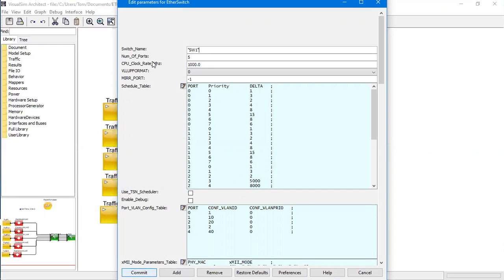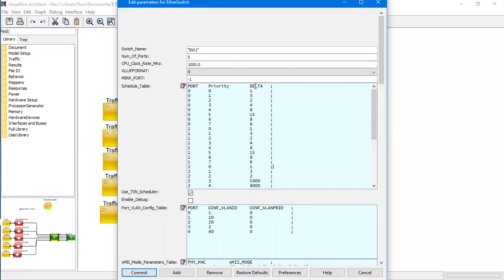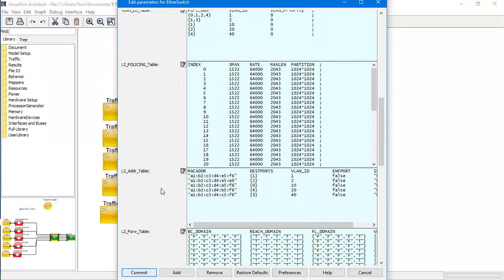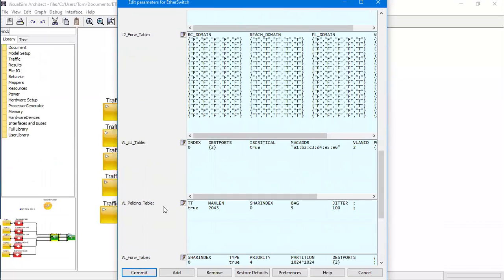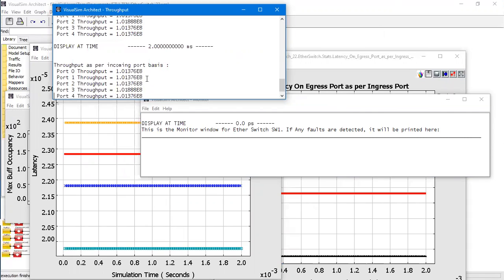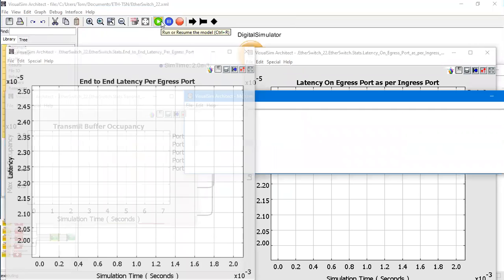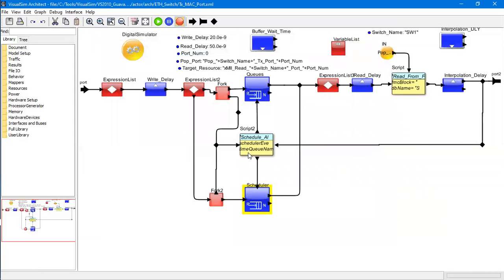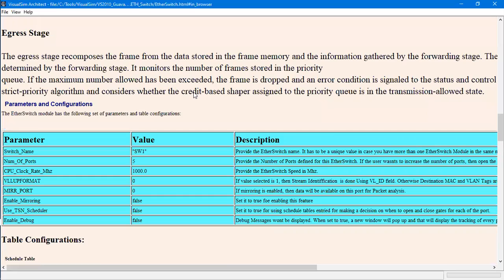VisualSim EtherSwitch Description with Demo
The Ethernet Semiconductor Library provides the user with a configurable EtherSwitch that emulates the accurate functionality, timing, and power behavior of the semiconductor device. This library block is based on the datasheet of Ethernet Switch from NXP Semiconductor product SJA1105TEL The library block can be used to: (a) evaluate the performance of a semiconductor device in the network architecture, (b) to optimize the Ethernet Switch internal architecture, (c) to compare the Ethernet Switch from different vendors.

This Switch by default has a 5 port interfaces that can be scaled up to add more ports as required. The library component supports MII interface, PHY, transmitter/receiver queue, shared frame buffers, processor cores, policies, forward and scheduling. The EtherSwitch_Semi library block can be integrated with other VisualSim standard protocol components (CAN, LIN, Wireless, PCIe and VPX) through the Gateway library to create a full Automotive, Integrated Avionics Modular System or Data Center network model. The hardware, software and shared resources have been parameterized in order to make customizations as required. The underlying code for the Ethernet Switch block is provided as part of this library.

To download the tool and try out EtherSwitch_Semi, go over